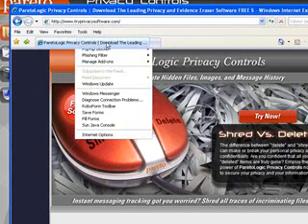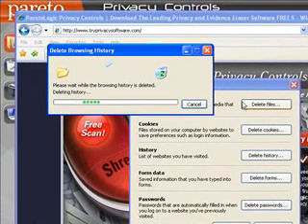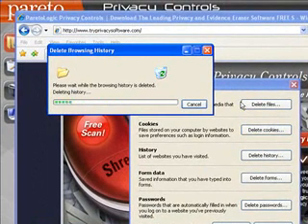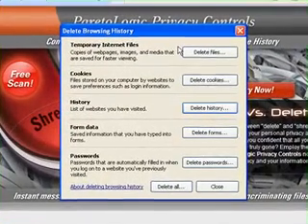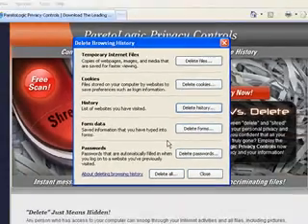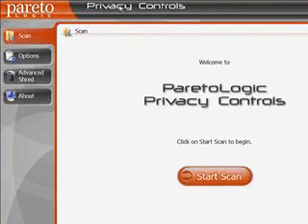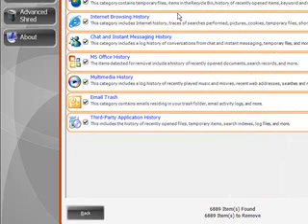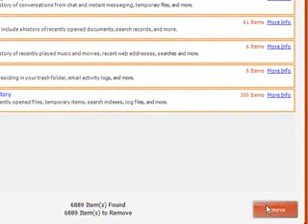How Do I Delete My Internet History Properly?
Delete Internet History Are you concerned other people are finding and tracking the internet pages you have visited? Then check out this video.